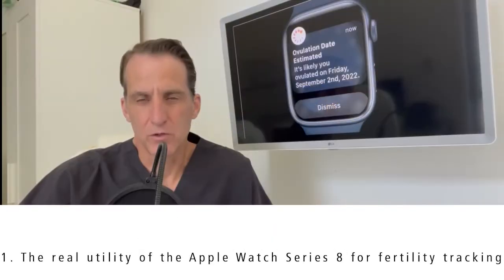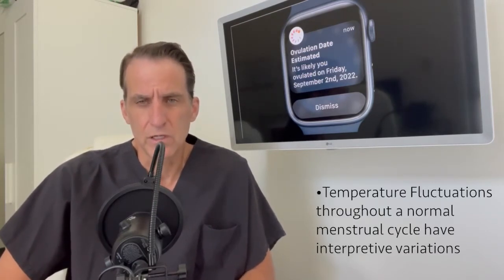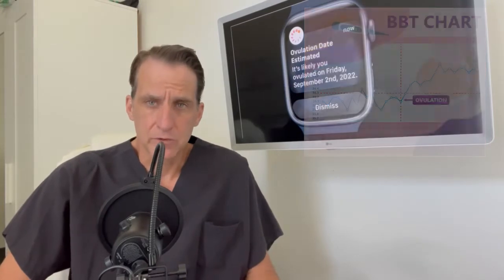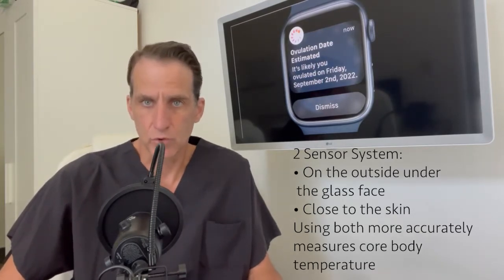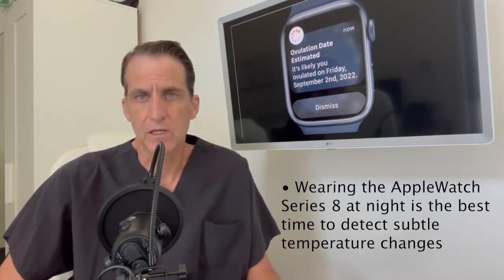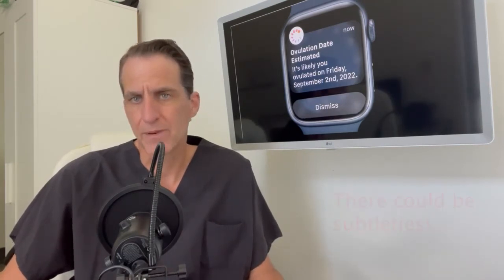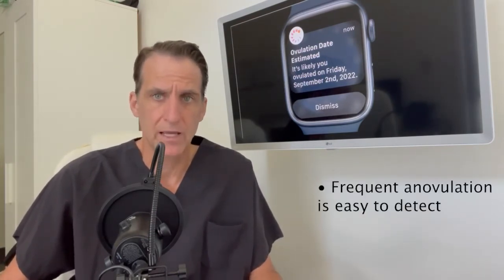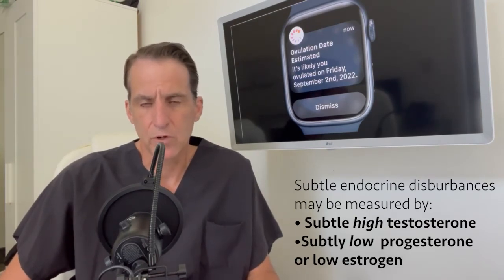The real utility of the Apple Watch Series 8 for tracking fertility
The Embryo MD breaks down how the Apple Watch Series 8 might help to detect very subtle problems with fertility in a way that is easier than with conventional tracking methods.